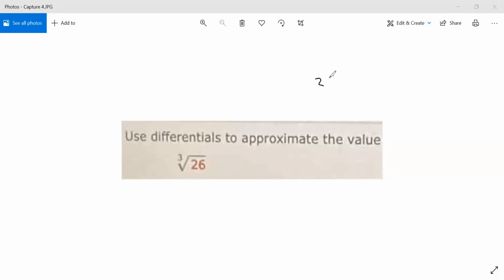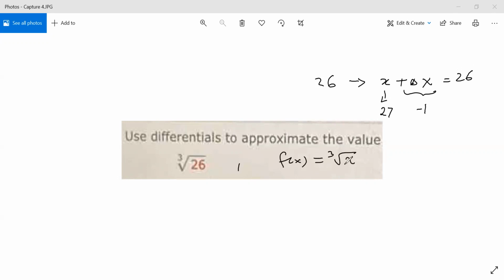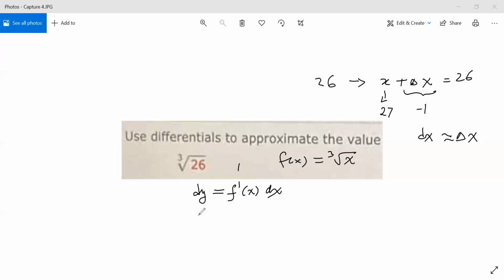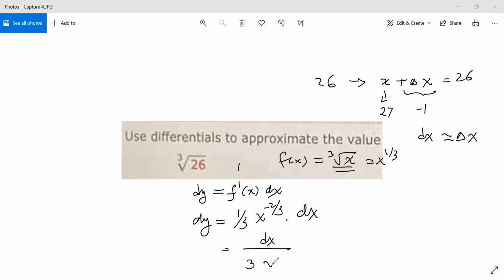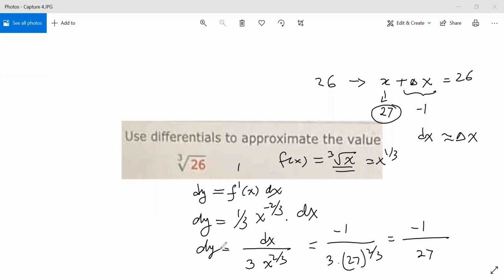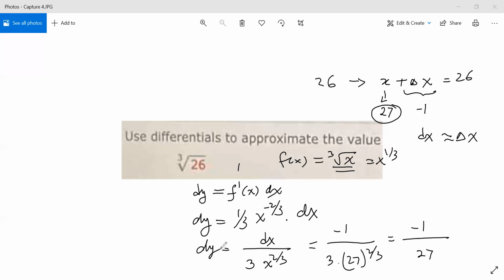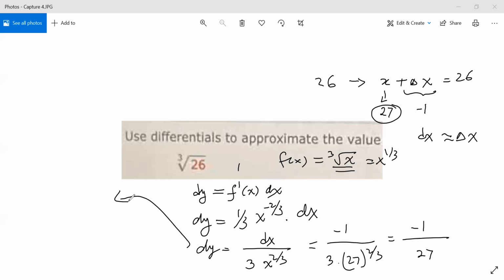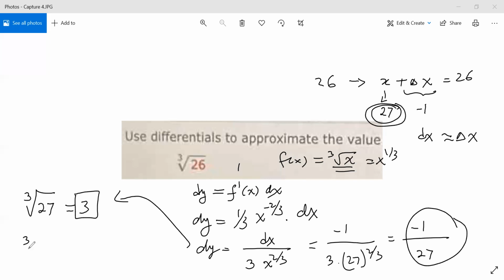Using differential o approximate cube root of x